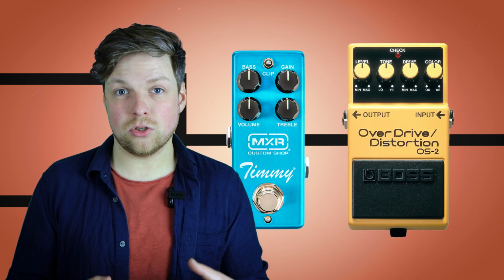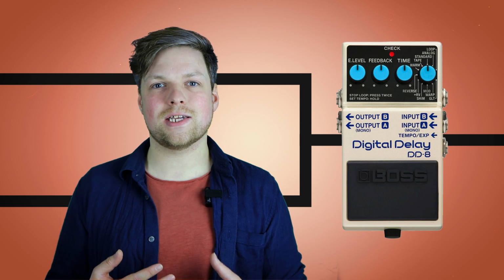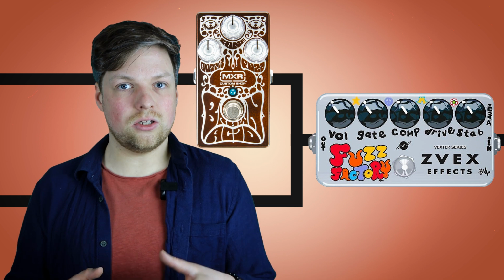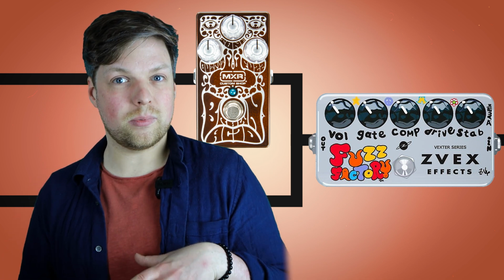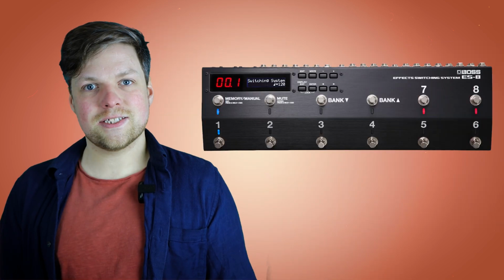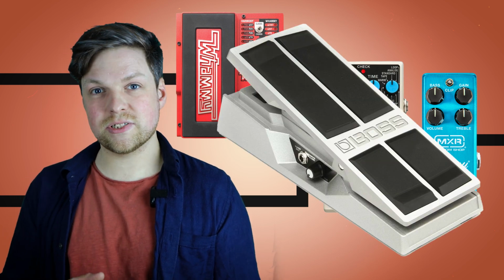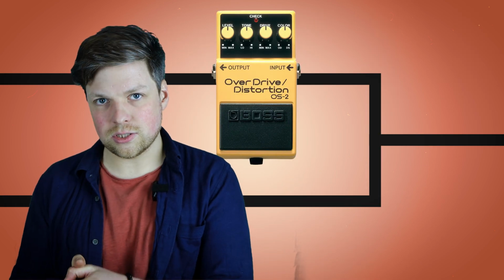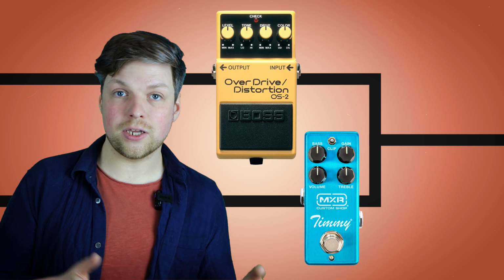Sound Like Muse - Knights of Cydonia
Welcome to my ultimate tutorial on capturing the epic sound of Muse's 'Knights of Cydonia' on guitar! In this video, I'll take you through a step-by-step guide on how I recreate the powerful tones and iconic riffs that make this track a rock masterpiece.

Join me as I explore the essential elements needed to achieve the distinctive 'Knights of Cydonia' sound. From soaring overdrives to atmospheric delays, I'll break down the types of sounds and effects pedals you'll need to nail this song. Whether you're a beginner or an experienced guitarist, this tutorial is designed to help you dial in the perfect tone with ease.

I'll cover everything from the core gear setup to the specific pedal settings that bring out the best in your playing. Learn how to use overdrives for that gritty edge, delays for the expansive soundscapes, and modulation effects to add depth and texture. I'll also share tips on signal chain placement and tweaking your amp settings to get the most authentic Muse tone.

Throughout the video, I'll provide detailed explanations and live demonstrations, ensuring you have all the information you need to sound like 'Knights of Cydonia.' By the end of this tutorial, you'll be equipped with the knowledge and skills to unleash the full power of this epic track on your guitar.

Opening - 00:00
Intro Part 1 - 00:45
Part 1 Demo - 02:09
Intro Part 2 - 02:24
Part 2 Demo - 03:35
Fuzz - 04:12
Fuzz Demo - 05:44
Verse - 06:22
Verse Demo - 08:16
Chorus 1 - 09:29
Chorus 1 Demo - 10:46
Chorus 2 - 11:18
Chorus 2 Demo - 13:35
Conclusion - 15:46